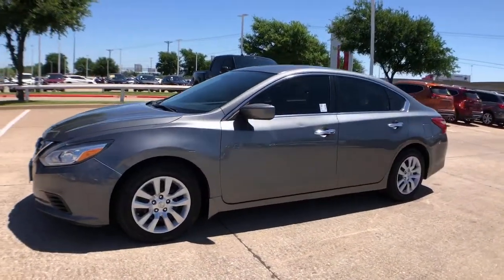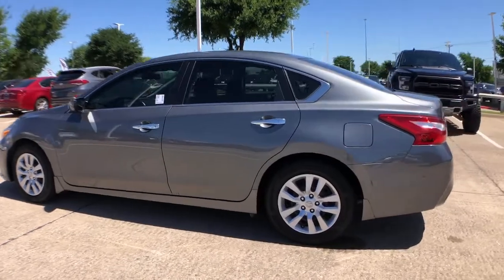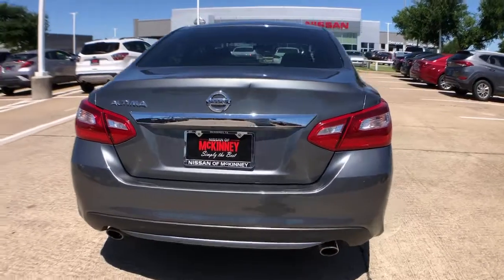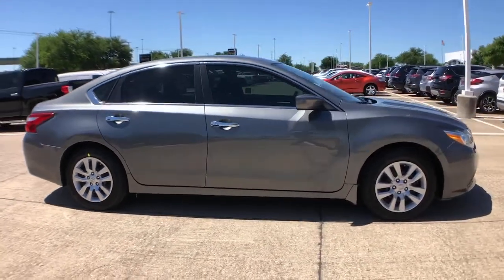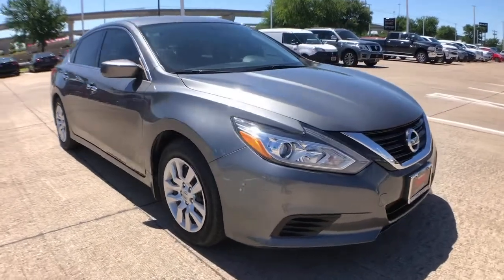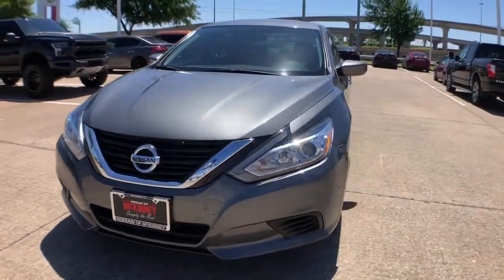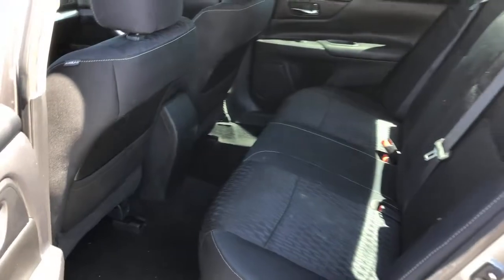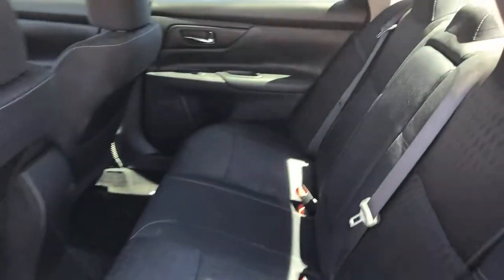2017 Nissan Altima Mckinney, Frisco, Plano, Dallas, Fort Worth, TX HC476983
Gun Metallic Used 2017 Nissan Altima available in McKinney, Texas at Nissan of McKinney. Servicing the Frisco, Plano, Dallas, Fort Worth, TX area.
2017 Nissan Altima 2.5 S - Stock#: HC476983 - VIN#: 1N4AL3AP9HC476983

CARFAX One-Owner.brbrGun Metallic 2017 Nissan Altima 2.5 S Odometer is 7350 miles below market average! 27/39 City/Highway MPGbrbrBack-Up Camera, Bluetooth for Phone, Power Seat, 6-Way Power Driver's Seat, Power Driver Seat Package, Remote keyless entry.brbrServing McKinney, Dallas, Fort Worth, Richardson, Frisco, Plano and DFW area! Great selection of Nissan cars, trucks, SUV and Van models for sale. Pre Owned cars, trucks, SUV, Van, Mini Van, available at Nissan of McKinney. Shipping available for customers outside the DFW Metroplex. Call today!